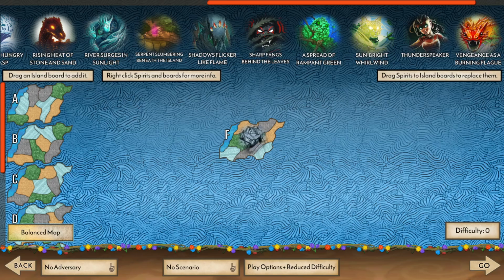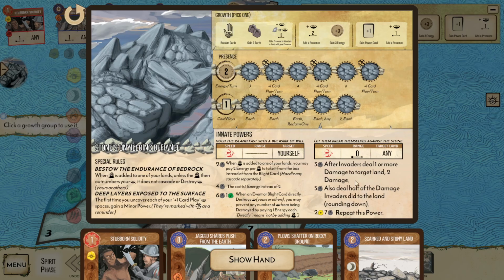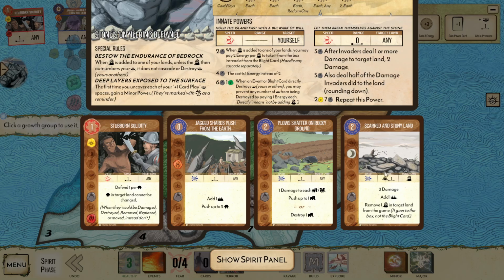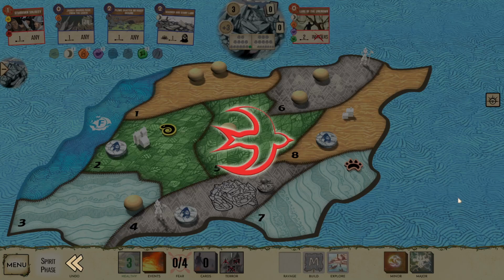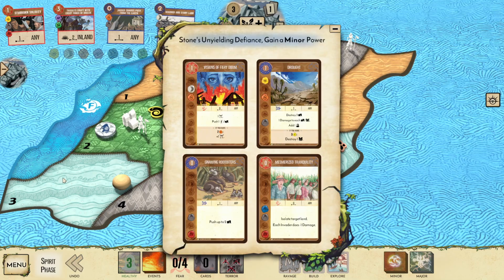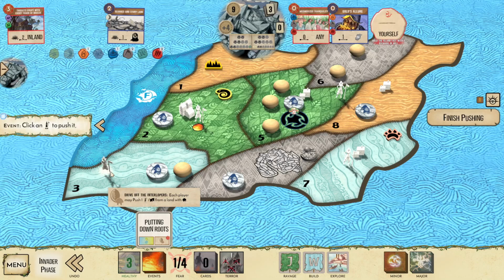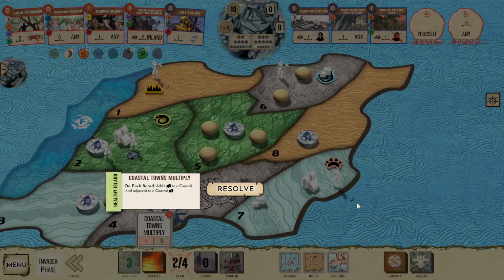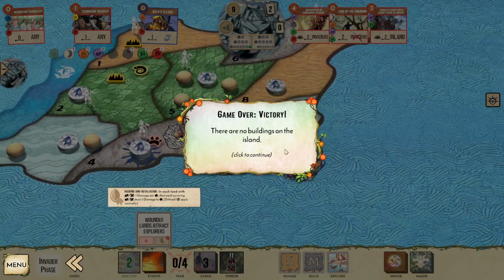Spirit Island: Stone's Unyielding Defiance: Video 7 - Basic Strategy